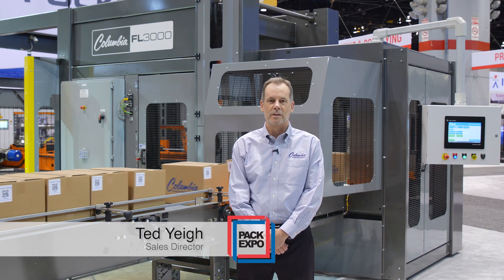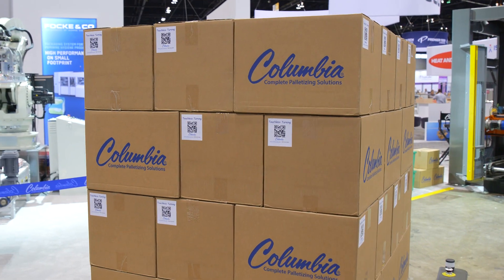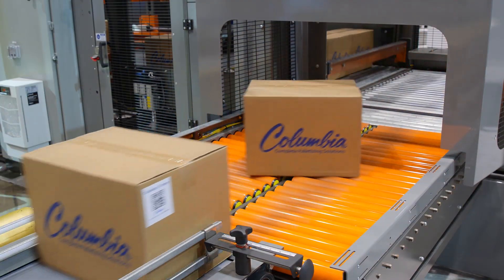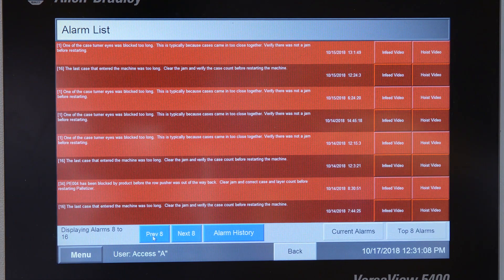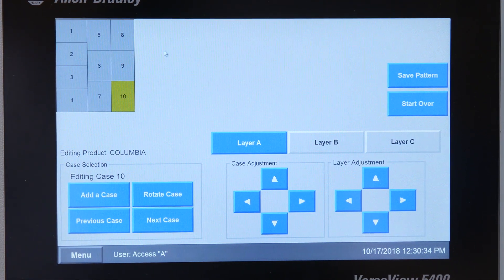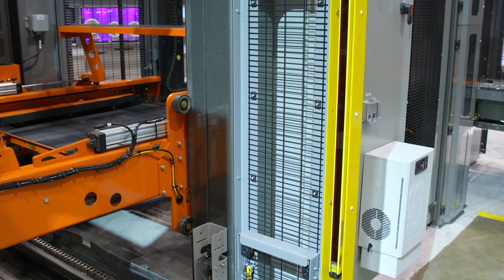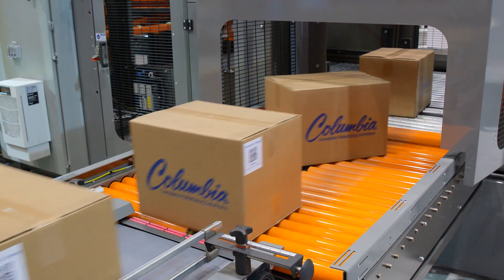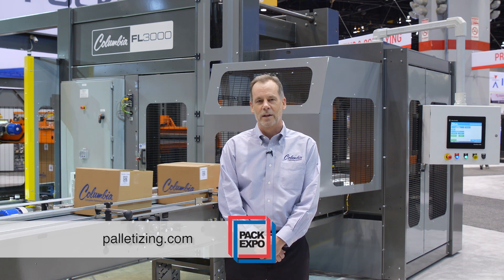Packaging World Interview: FL3000 Floor Level Palletizer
to learn more about Columbia Machine's Floor Level Palletizing Solutions.